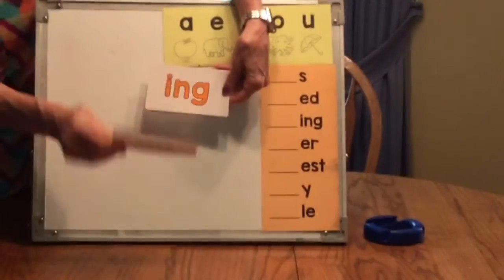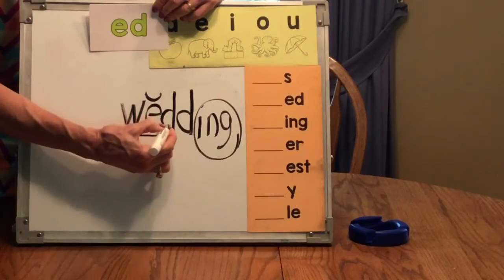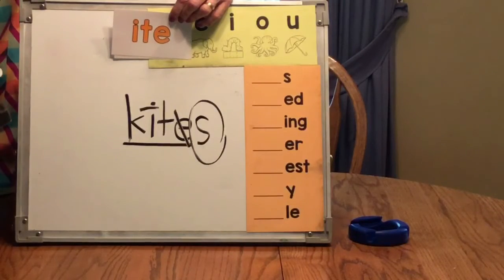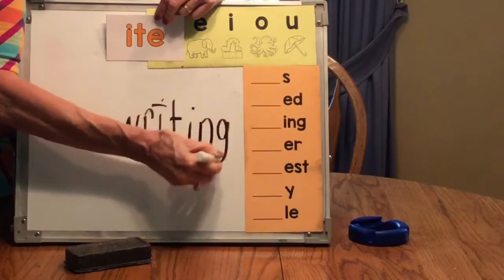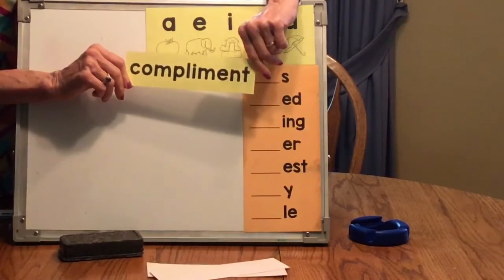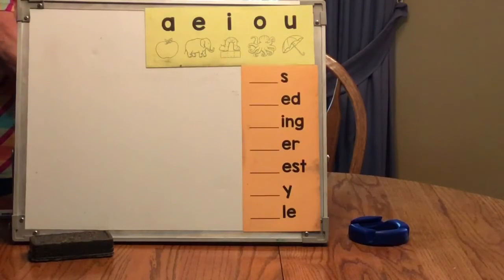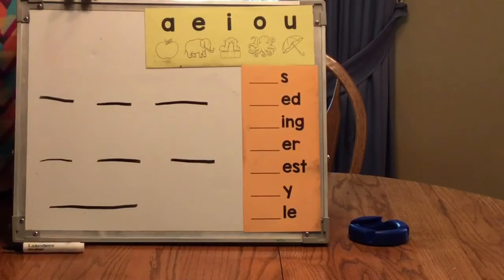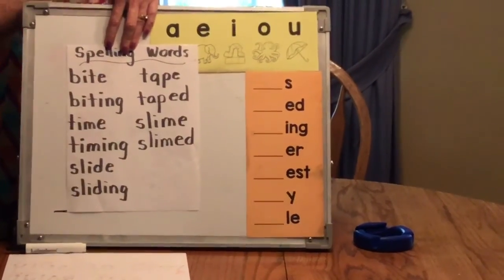Lesson 5 drop silent e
Drop e add suffix